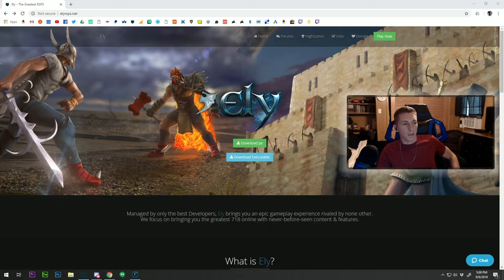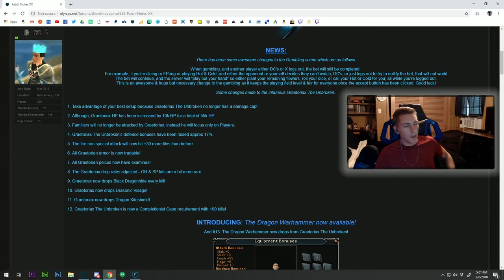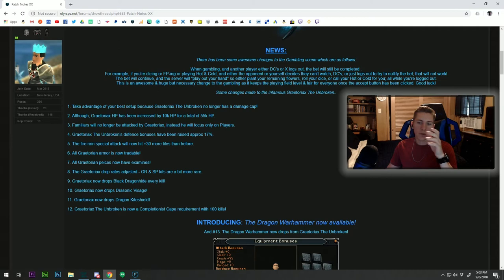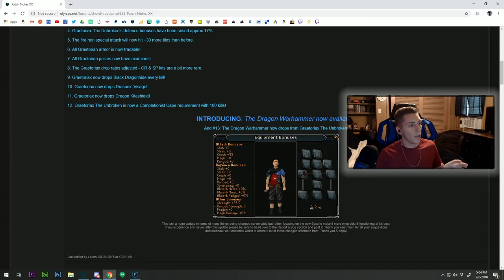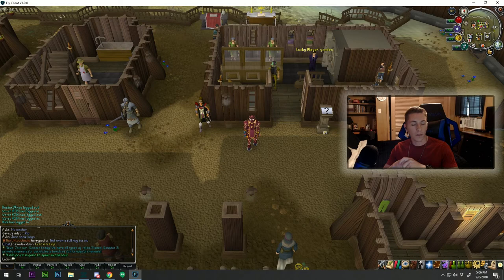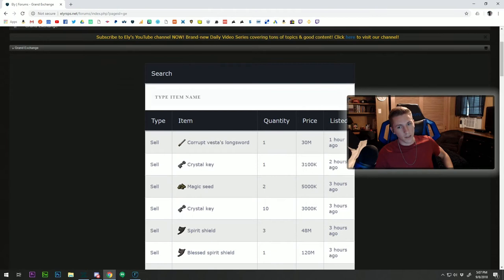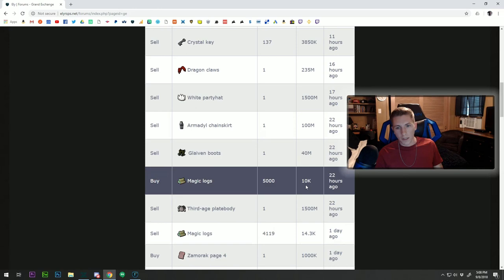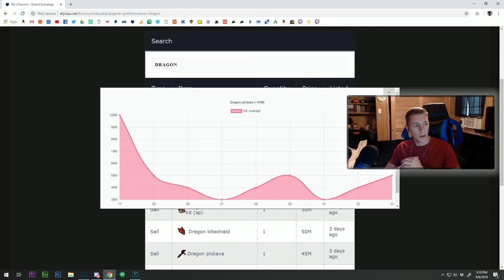Ely | V-Update Series | II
Welcome to the 2nd entry in a new video series in which we discuss recent topics, updates, changes, player interviews & soon-to-come content in Ely! To keep players & others informed on the progress and moves Ely is making within the community! For more information about Ely visit: